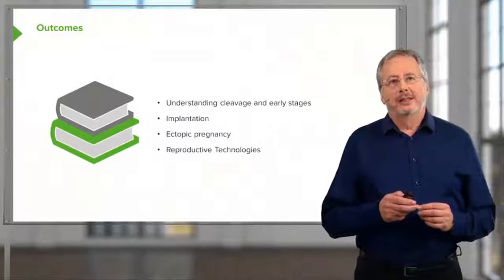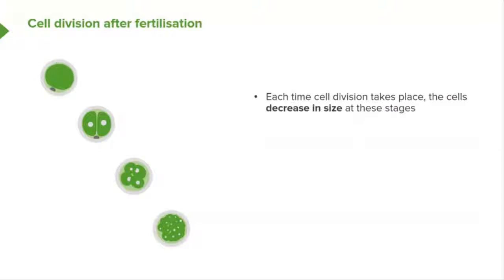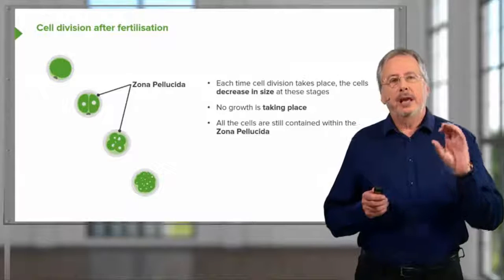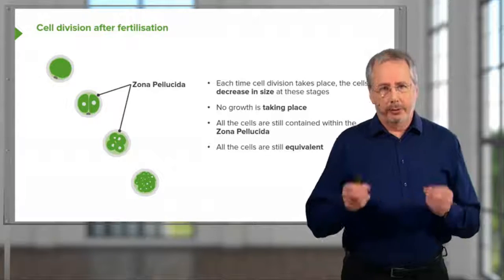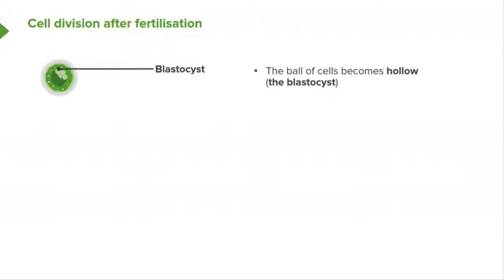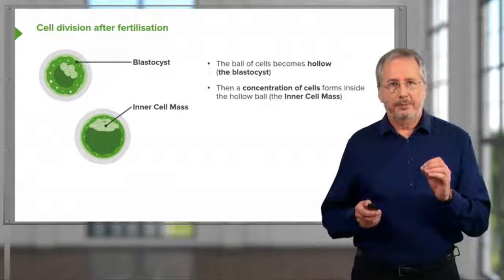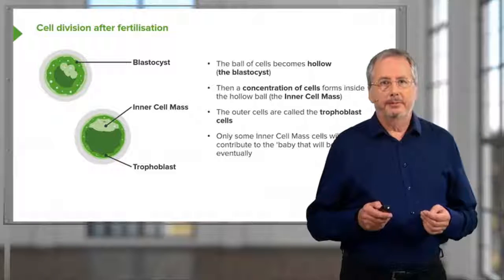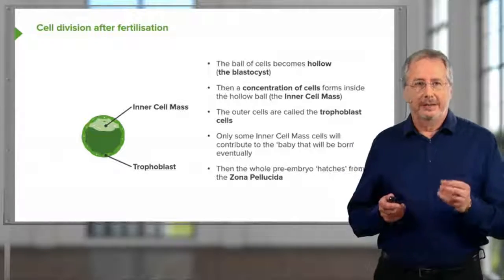Cell Division After Fertilisation – Week 1 of Embryogenesis